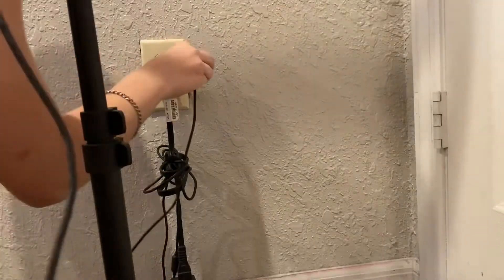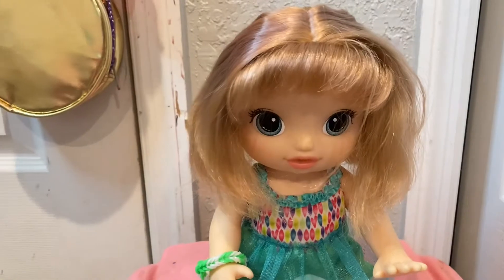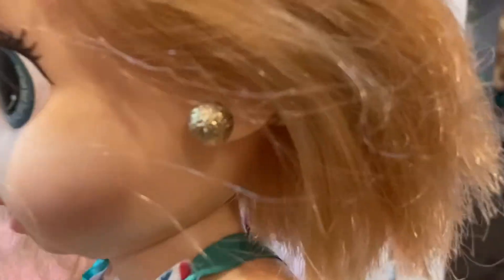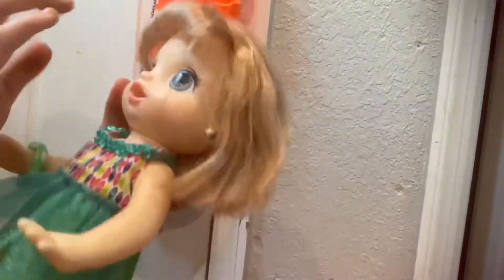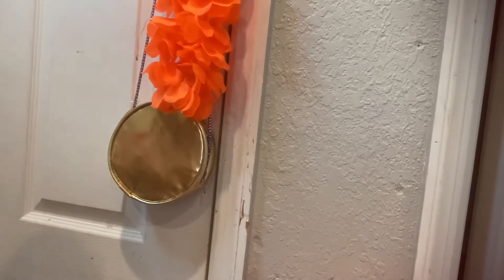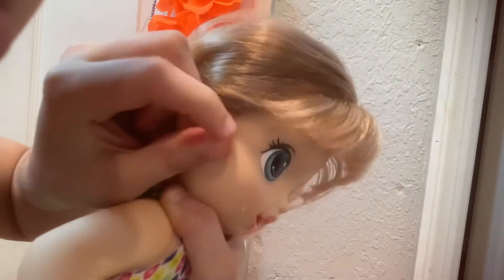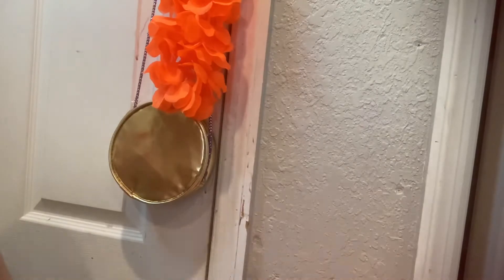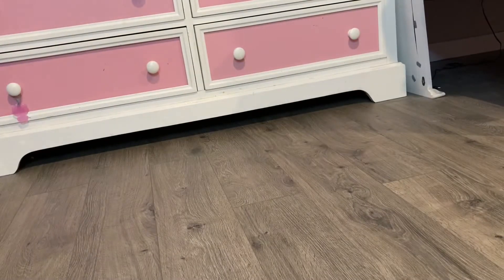Giving Lana earrings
Lol I was terrified to do this but I would do it again